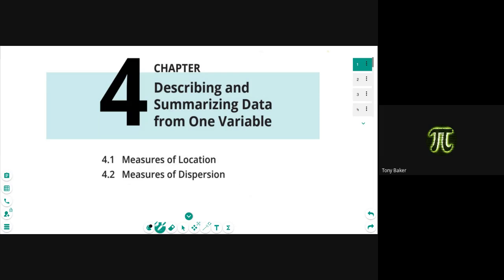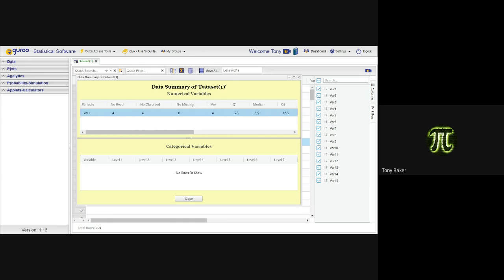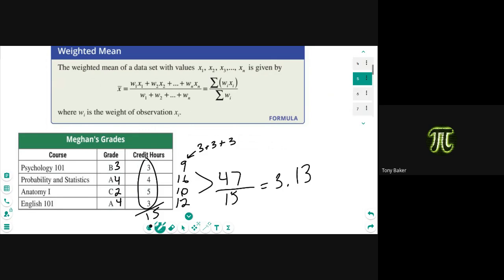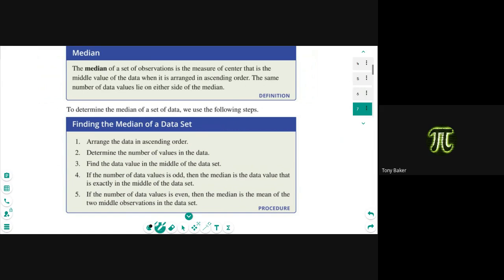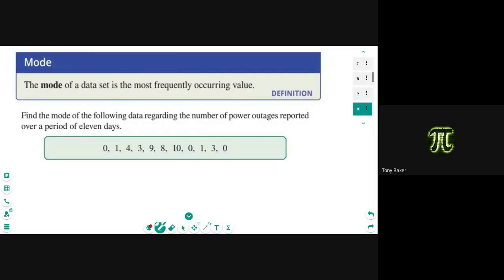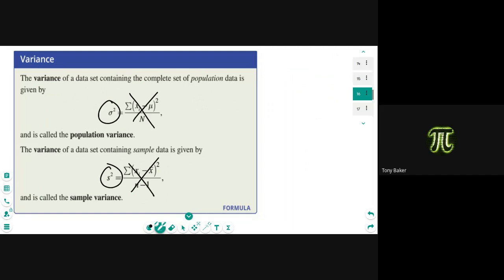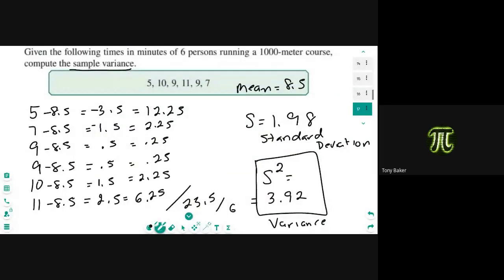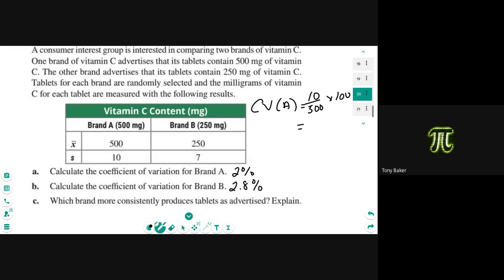Statistics Morning – 2024 09 23 Chapter 4 part 1